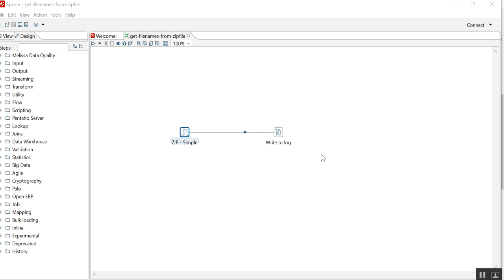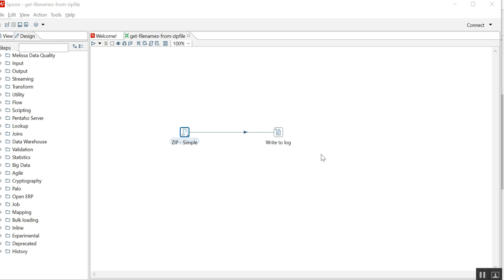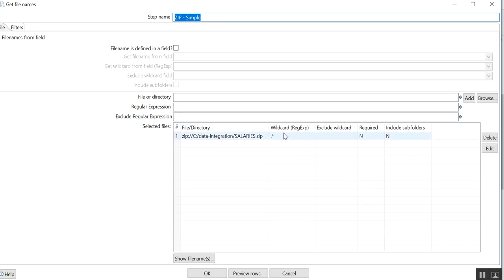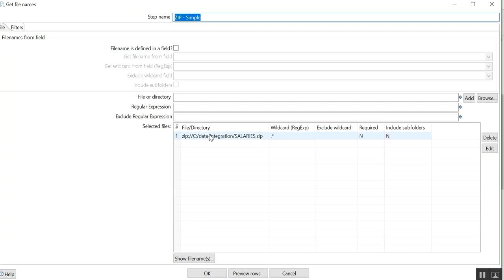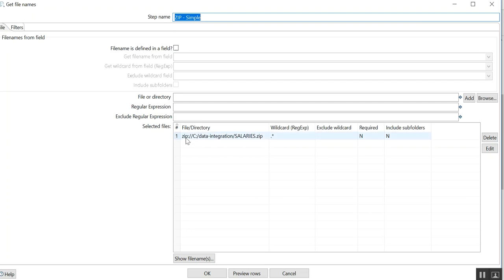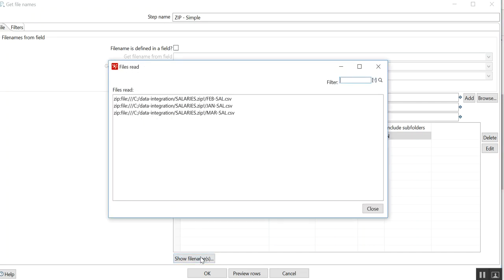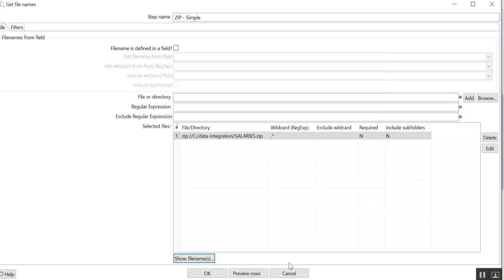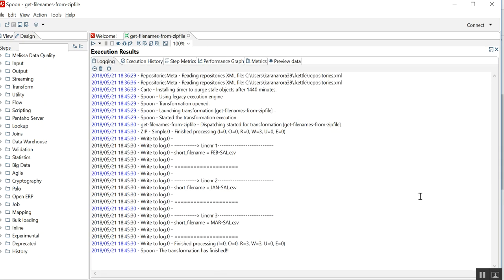get filenames present inside the zipped file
Get filenames present inside the  zip file